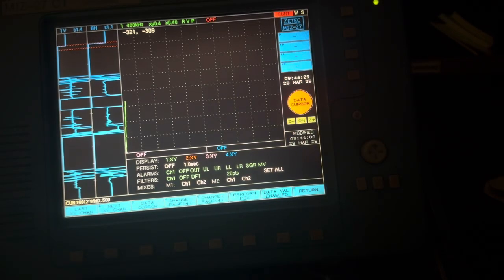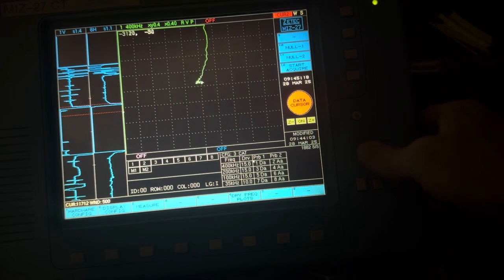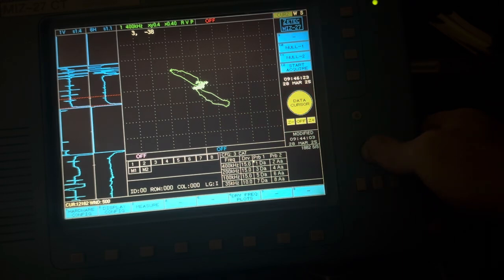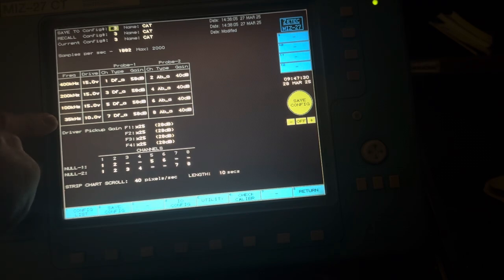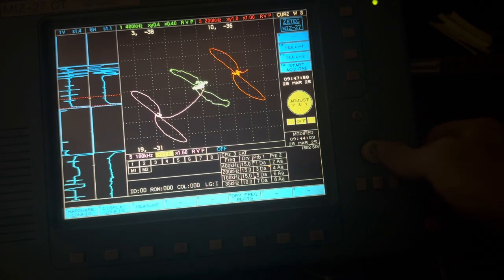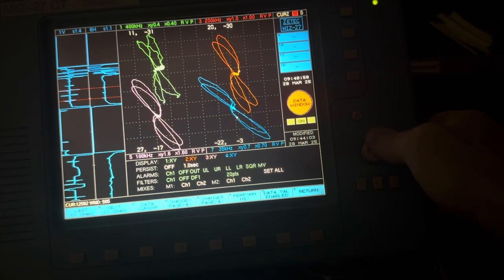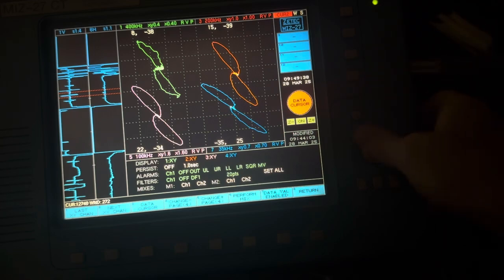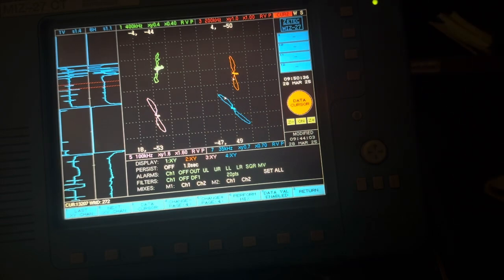Single vs Multifrequency Eddy Current Testing | Zetec MIZ-27 Demo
Description:
In this video, we use the Zetec MIZ-27 to demonstrate the key differences between single-frequency and multifrequency eddy current testing.

This side-by-side comparison shows how single-frequency inspection can be limited by competing signal variables like geometry and liftoff—while multifrequency techniques allow for signal mixing, subtraction, and noise reduction, enabling better detection and sizing of flaws.

Using a practical test setup, we highlight how multifrequency ECT helps:
 • Suppress unwanted signals (e.g., liftoff, coating effects)
 • Enhance flaw visibility
 • Improve inspection reliability in complex geometries

What You’ll See in This Video:
 • Setup and scan using a single frequency
 • Transition to a two-frequency mix for improved clarity
 • Live impedance plane signals showing real-time differences
 • Clear explanation of when and why to use multifrequency setups

The Zetec MIZ-27, though a legacy system, remains a powerful tool for understanding the principles of advanced signal processing in eddy current testing.